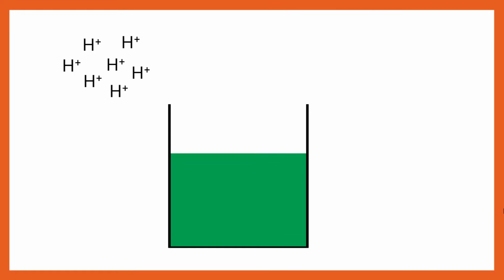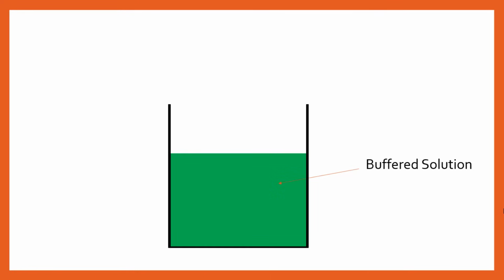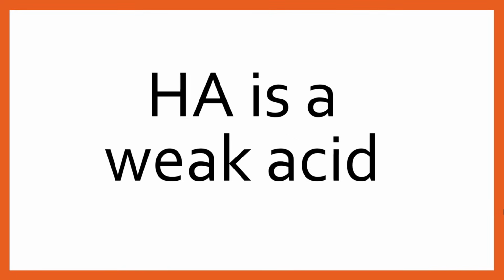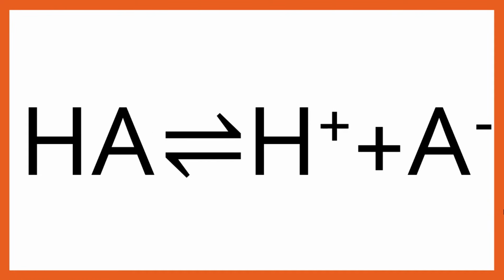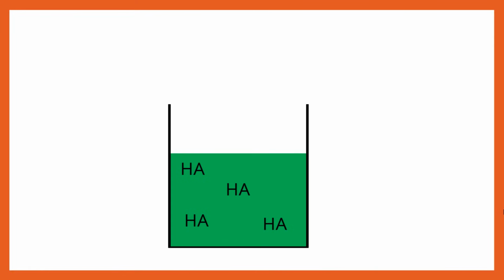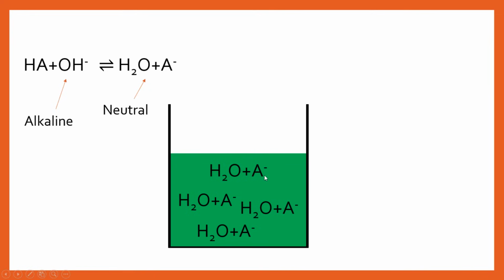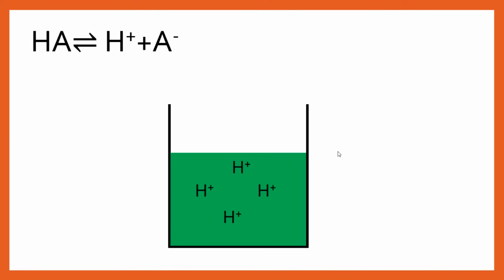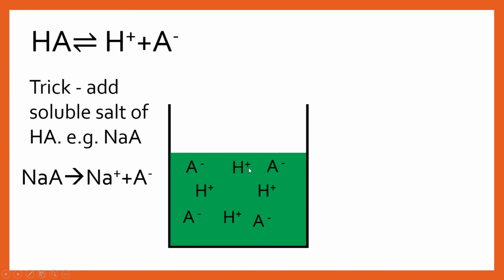Buffer Solutions Explained Simply: What is a Buffer and How Does a Buffer Solution Work?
In this video I will give you a simple and easy to follow explanation of what exactly a buffer solution is, how a buffer solution is made and how a buffer solution works to keep pH constant.